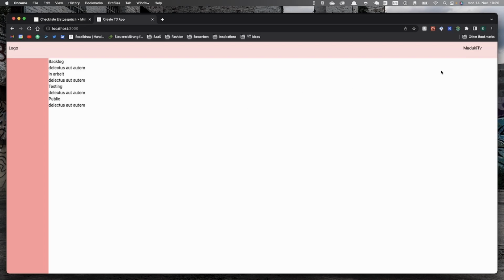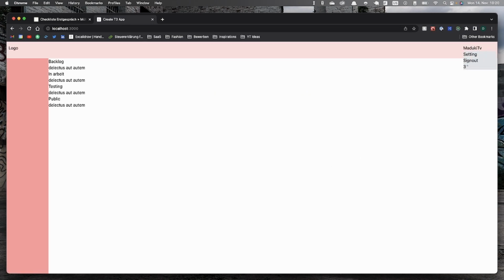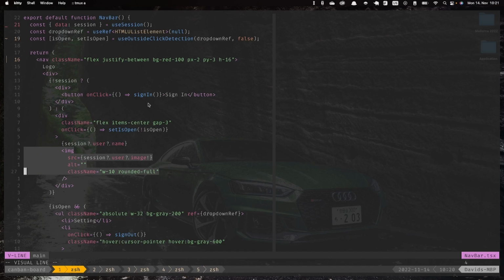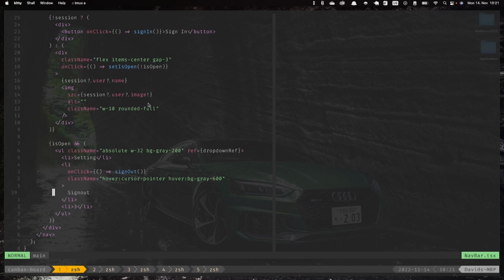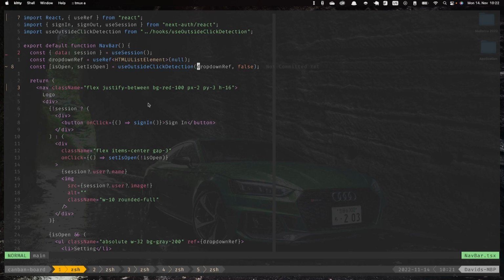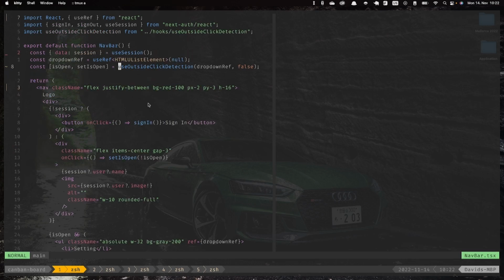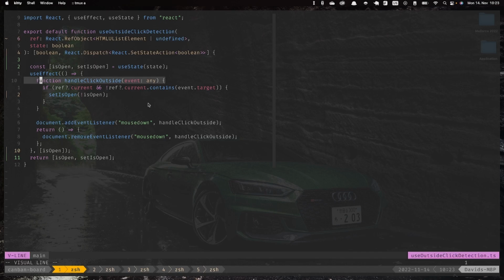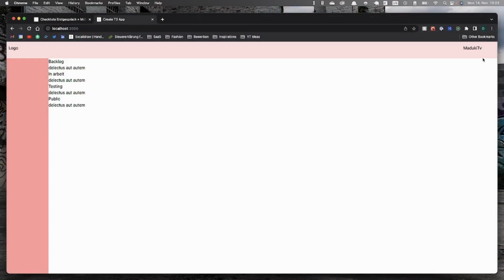Dropdown Menu in React | Tutorial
In this ReactJS tutorial, we will learn how to create a dropdown menu using React. We will explore the basics of React and learn how to create a basic React Dropdown Menu. By the end of this tutorial, you will have a good understanding of how to create a Dropdown Menu in React.